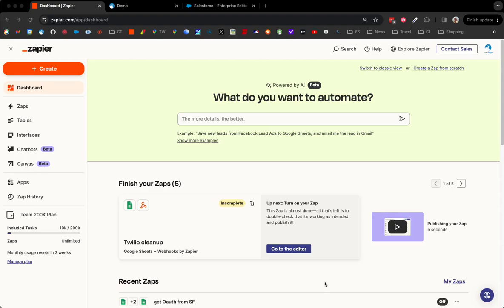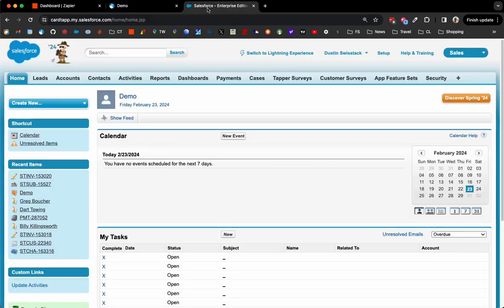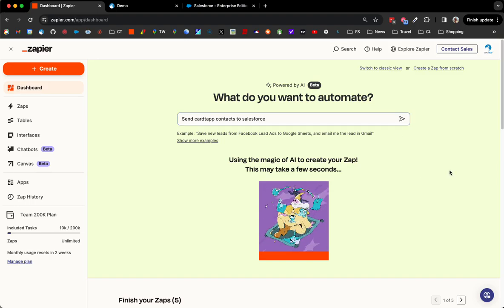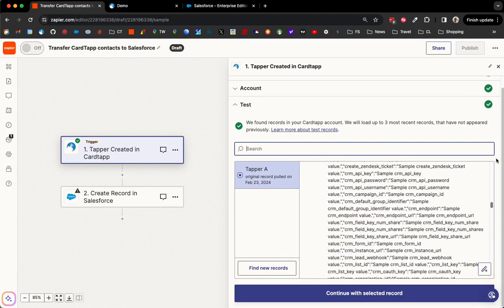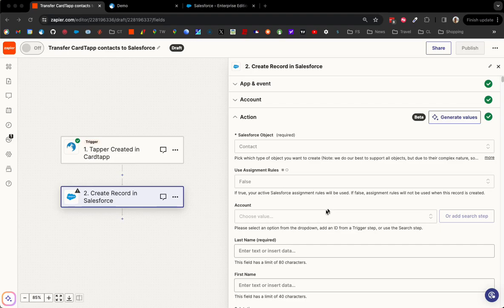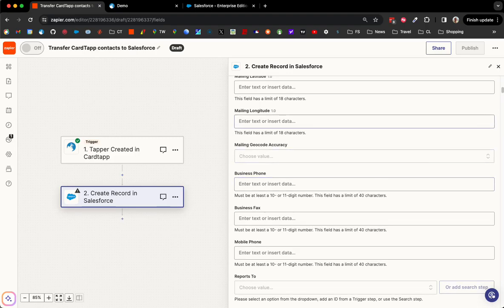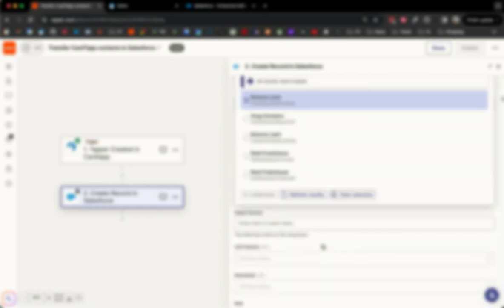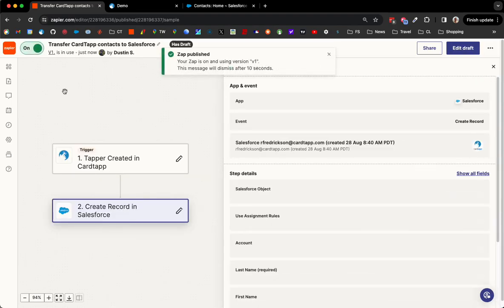HOW TO SET UP CARDTAPP AND SALESFORCE INTEGRATION USING ZAPIER